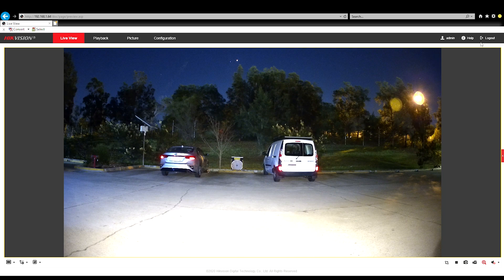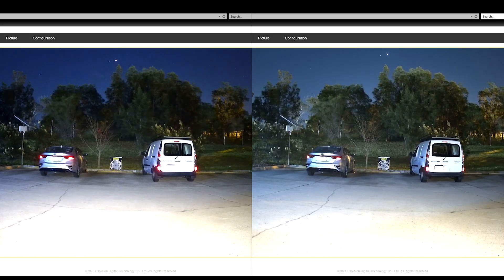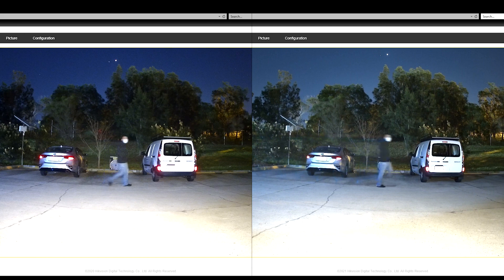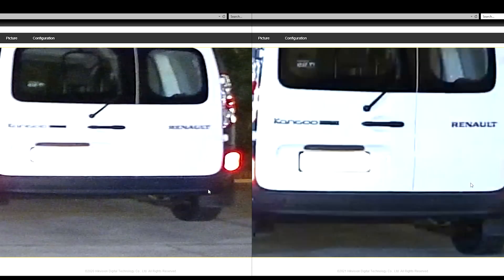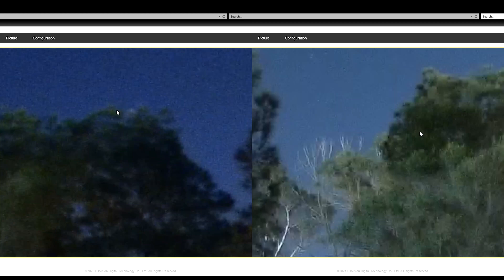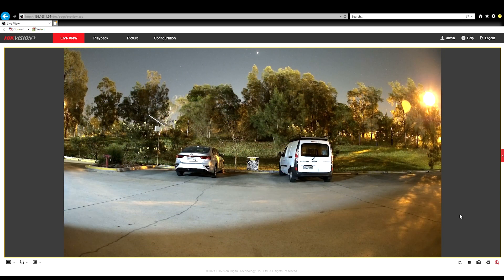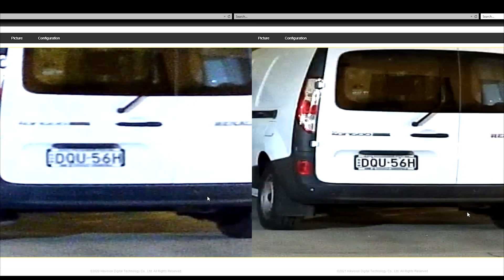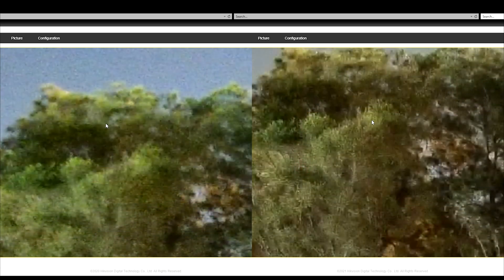HikVision 4K 8MP Camera Comparison | DS-2CD2087G2-LU vs DS-2CD2T87G2-L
In this video, we see how two 8MP 4K Bullet cameras manufactured by Hikvision (the DS-2CD2087G2-LU and the DS-2CD2T87G2-L) perform against each other.

Intro/spec comparison 0:00
Footage Comparison (Day) 2:27
Footage Comparison (Night, White LED) 4:49
Footage Comparison (Night, Ambient Light) 4:49
Concluding Thoughts 10:14